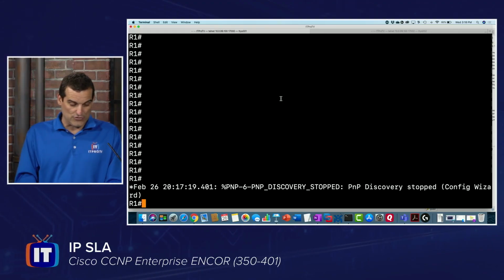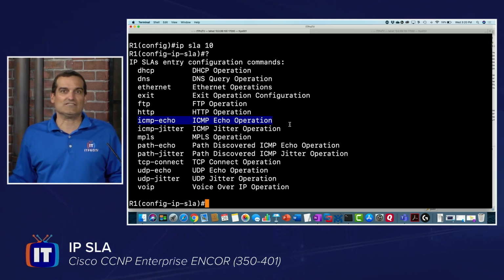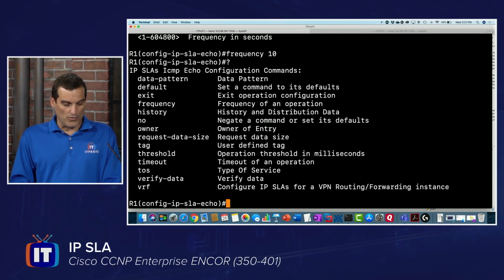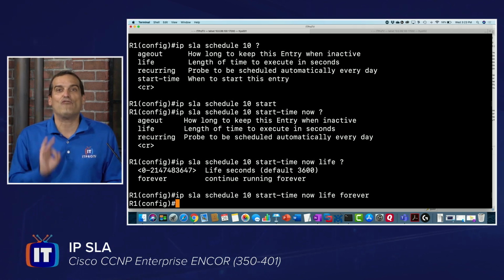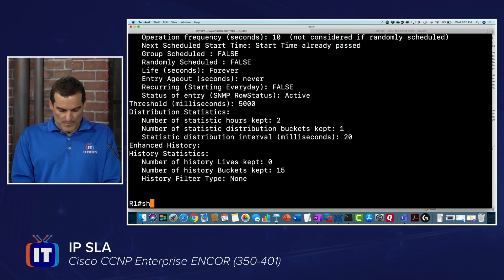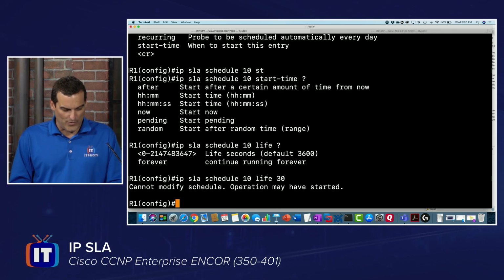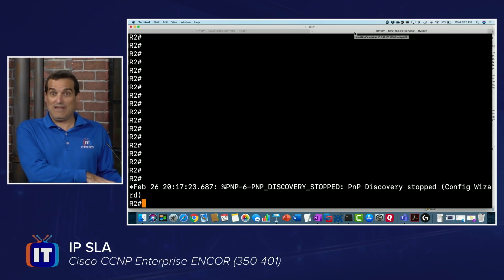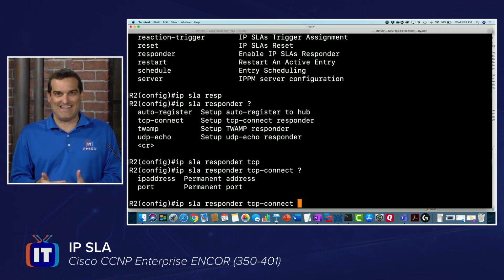4 46 IP SLA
4. Network Assurance